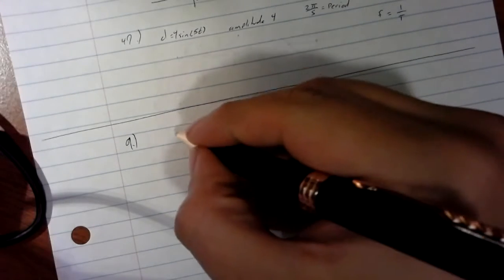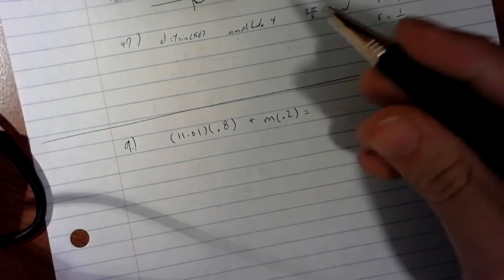Percent Abundance and Average Atomic Mass